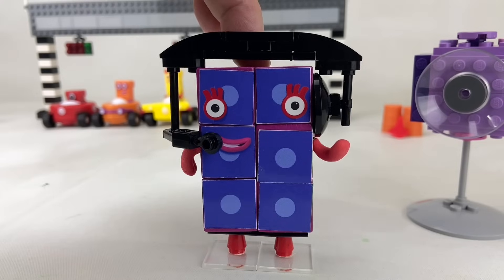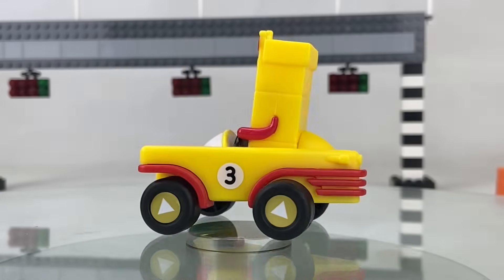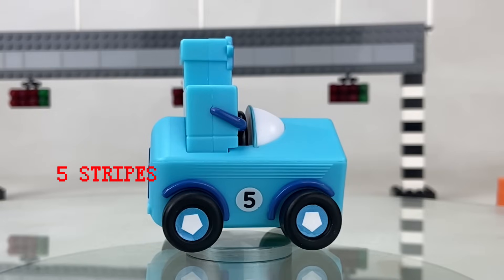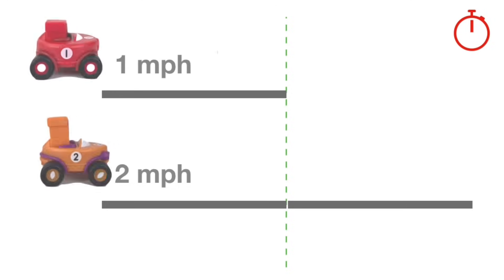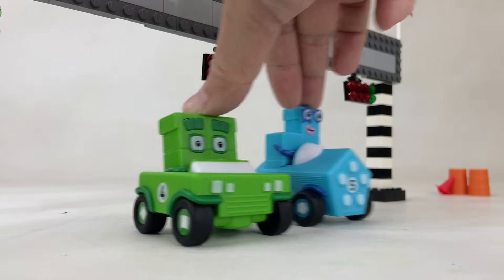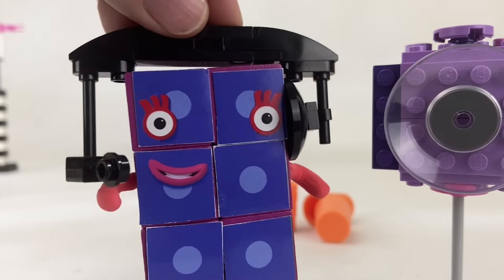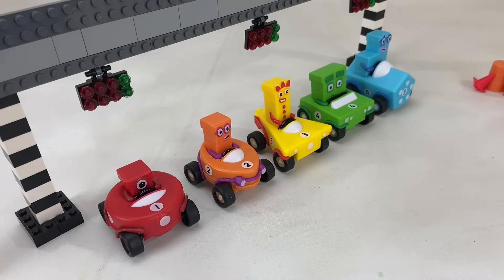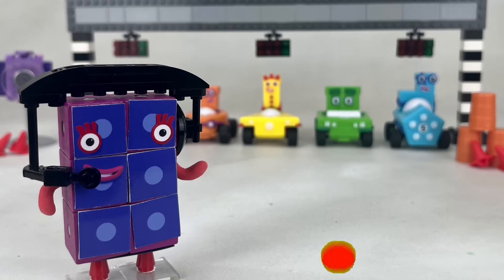Numberblocks Racers with Official Numberblocks Racing Cars || Keith's Toy Box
Who will win this Numberblocks Racing Grand Prix?  Kids can learn about velocity and distance in this educational video.

This episode uses our custom Numberblocks toys with custom stickers and printables, and the new Official Numberblocks Mini Racer Cars Official from Hand2Mind.